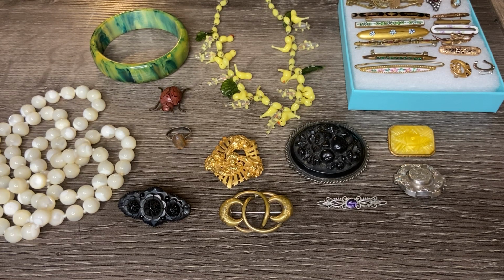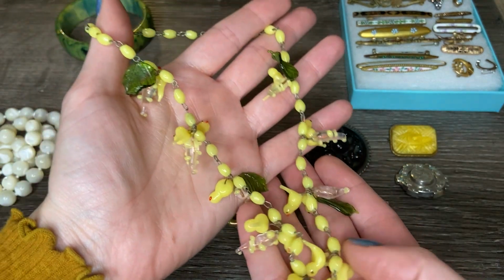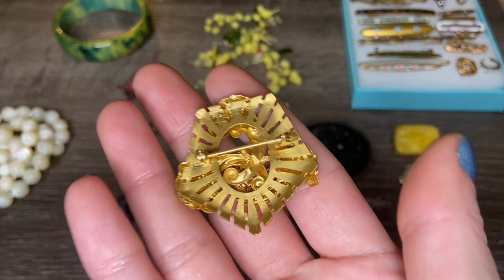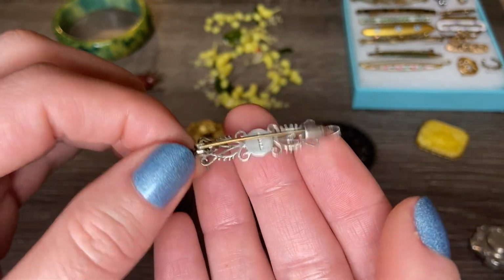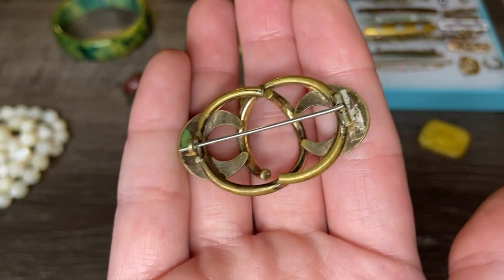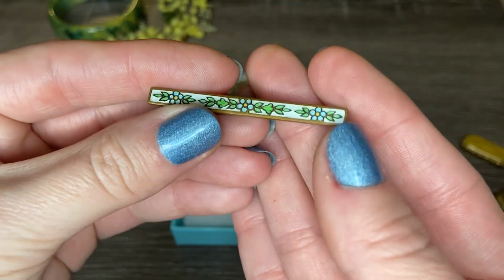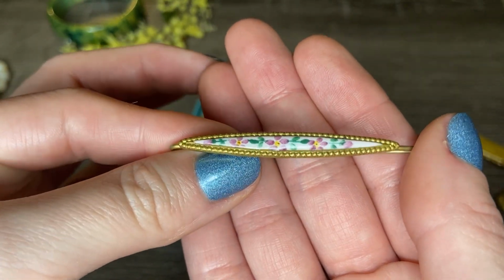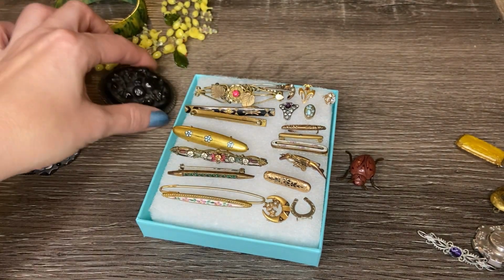Antique Brooches, Pins and more! Jewelry haul- Bakelite, Glass, Victorian Pins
Antique Jewelry Haul. Recent antique and vintage jewelry finds including Brooches, Pins, Bakelite, Glass, Victorian pieces and more!

Lets take a look together!